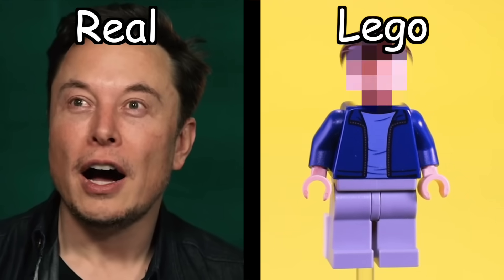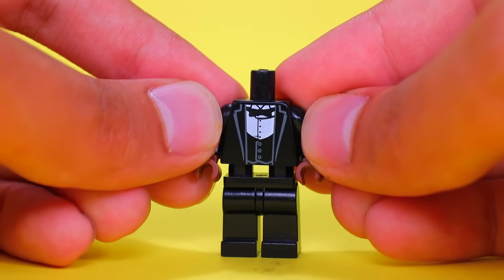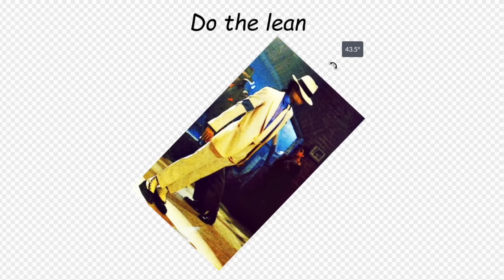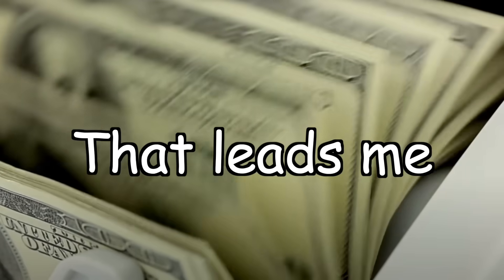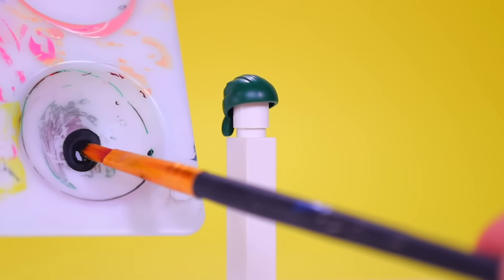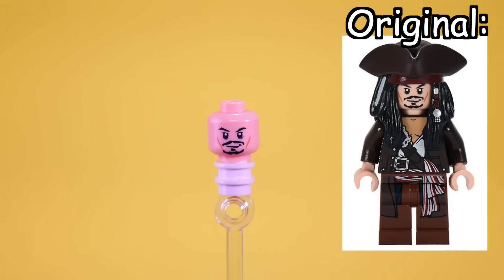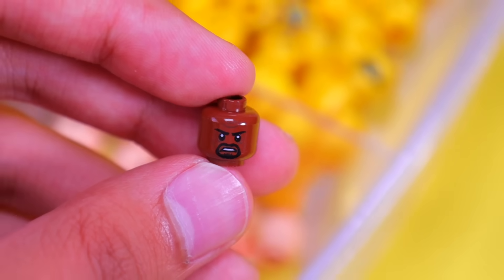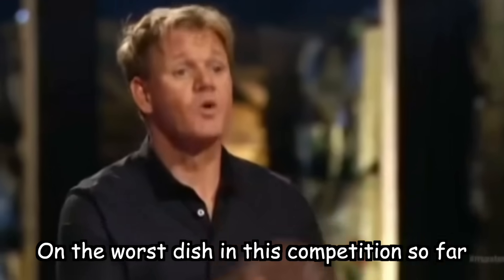I made FAMOUS people in LEGO...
In this video I take famous actors, music artists, and YouTubers and make them as Lego minifigures…

I read the comments. Say something below!

I post builds, tutorials, challenges, memes, and more! Find out what interests you most.

Gear I use:
Camera: Canon EOS R
Mic: RODE VideoMic
Tripod: Magnus VT-4000 Fluid-Head
Lighting: Softbox lighting kit, gooseneck desk lamps, and mini led panel for camera
Editing Software: Final Cut Pro X

Where I get my Lego parts: Bricklink, Lego store pick a brick, Bricks & Minifigs, scrapping sets, friends who don’t play with Lego anymore.

I don’t make instructions for any of my builds… Sorry :/